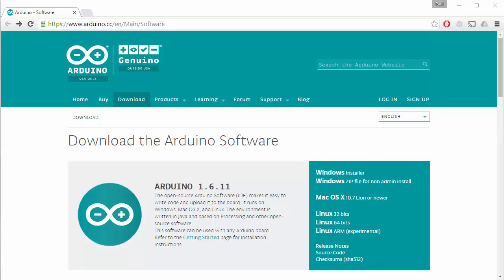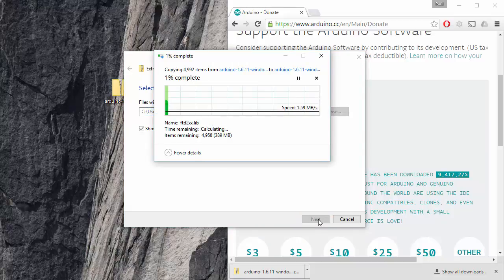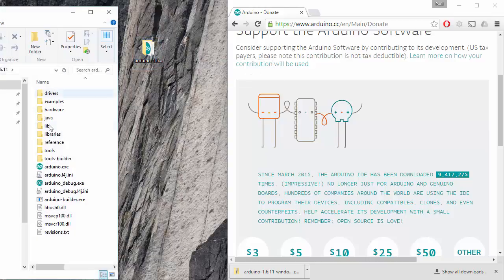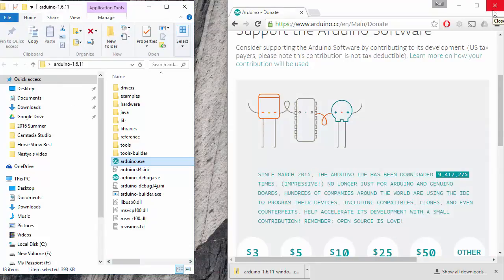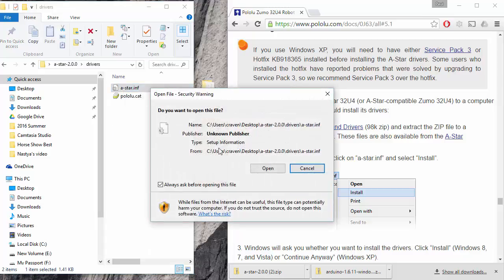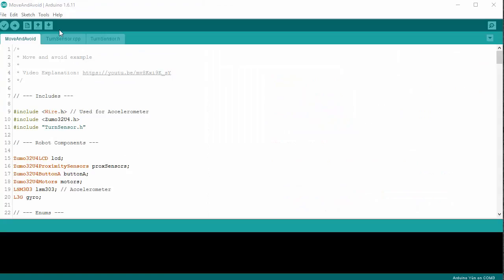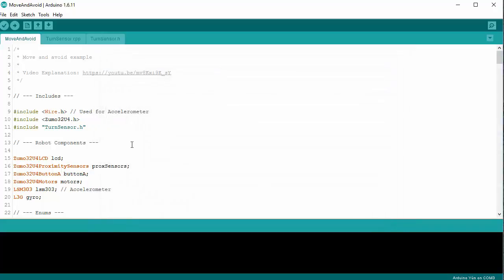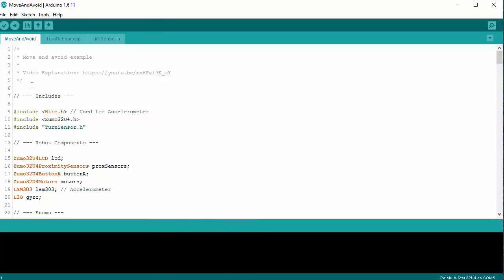Zumo robot setup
This steps through getting the software set up on your computer to program the Zumo 32U4 robot.